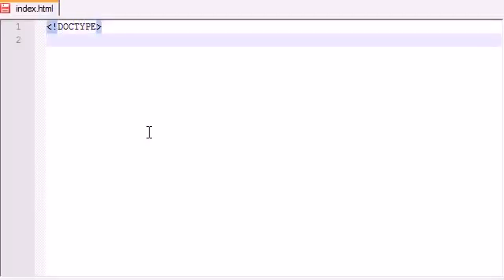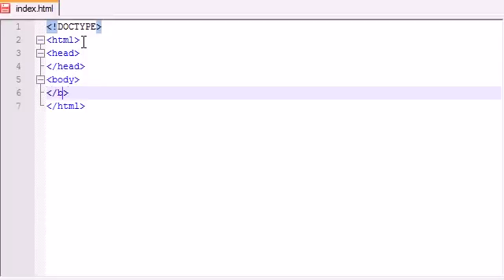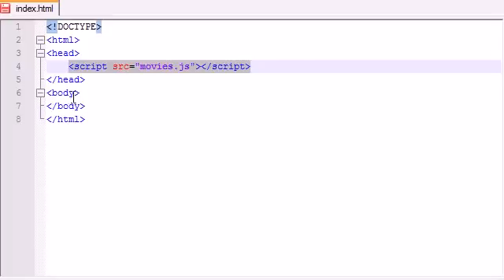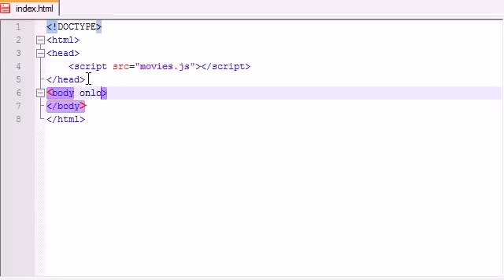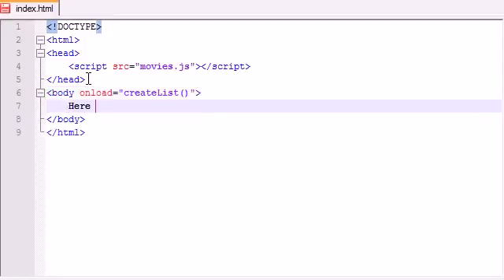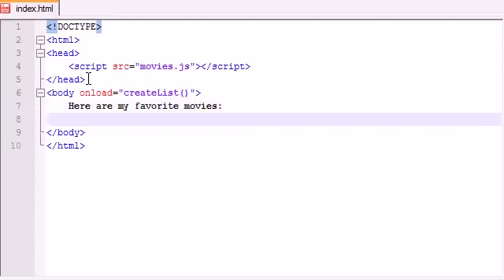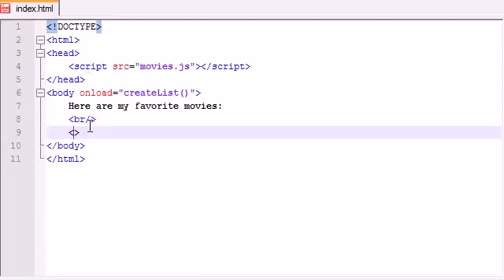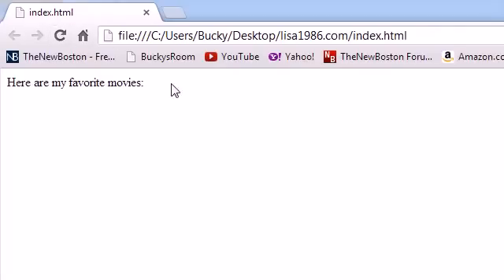12 The Best Practices